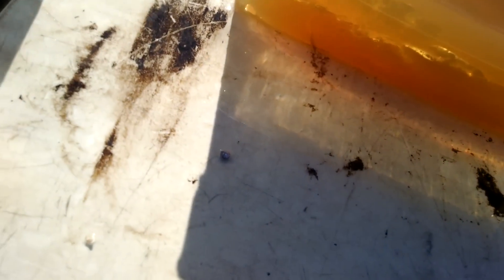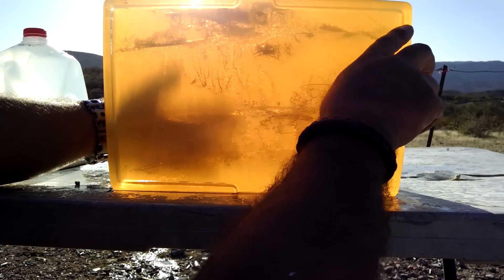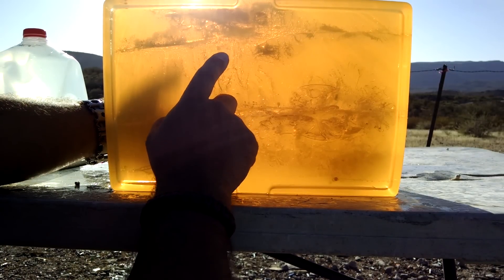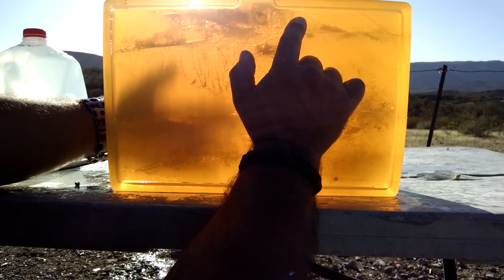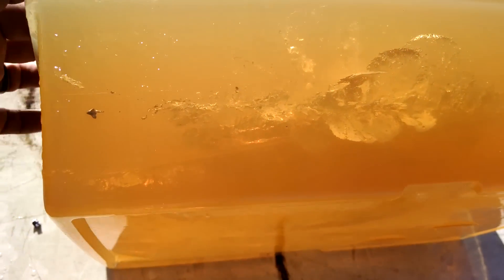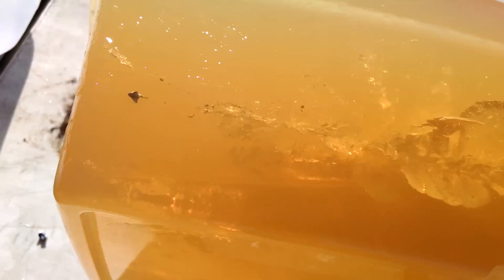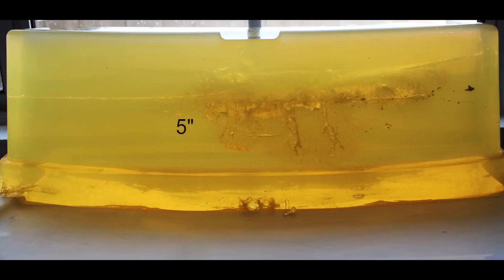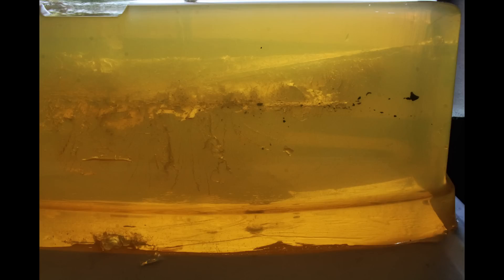Cheap .223 Defense Ammo? TulAmmo 75 gr HP SBR Gel Test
TulAmmo 75 gr HP fired from 11.5" AR into calibrated 10% gelatin.

BB: 592.3 fps, 3.1"

Impact velocity:2,315 fps
Neck: 5"
TSC: 7" X 2.5"
Penetration: 14" of gelatin plus 6" of water